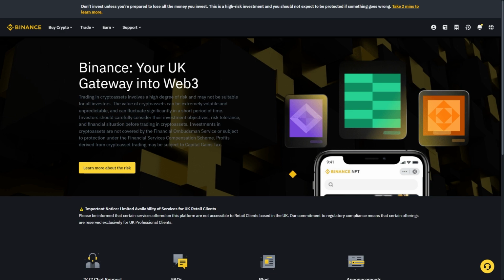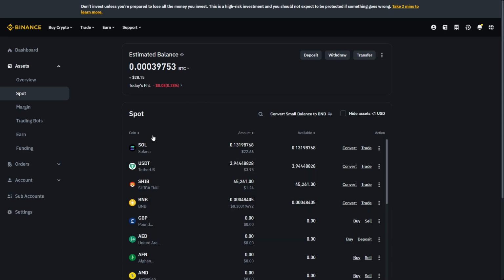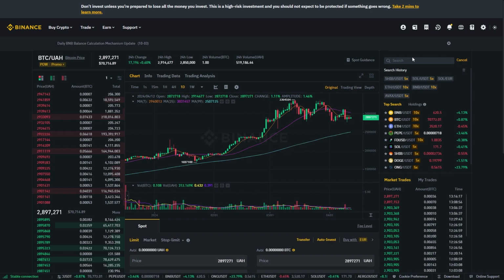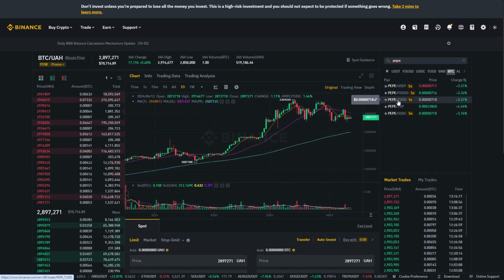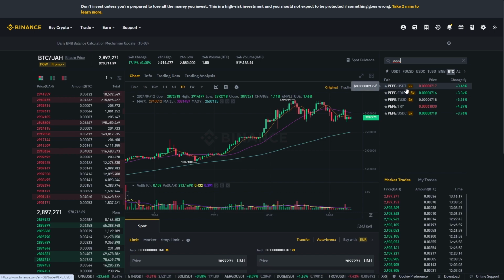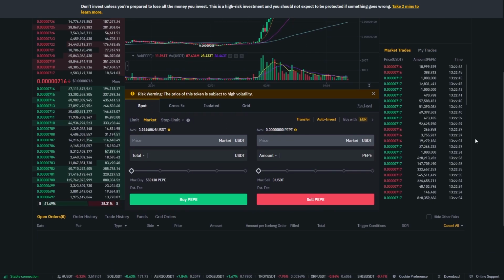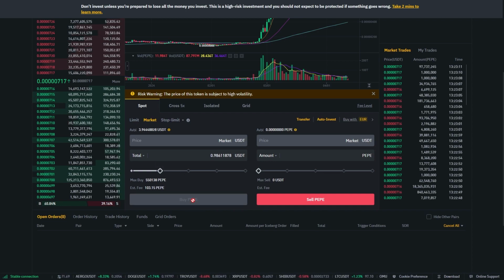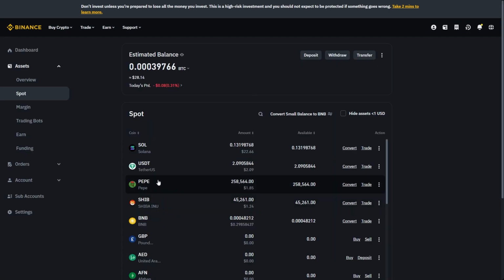How To Buy PEPE Coin On Binance (2025) 1.20+